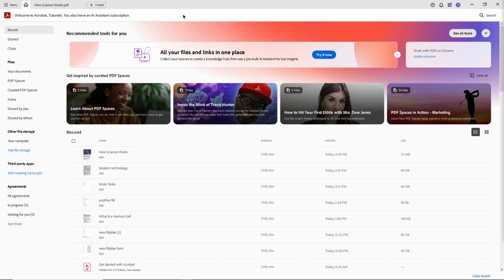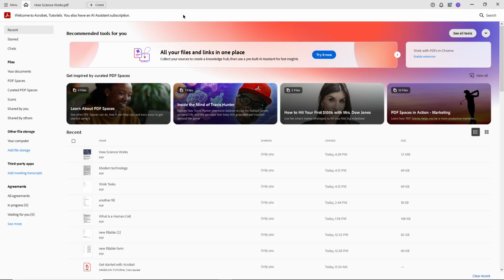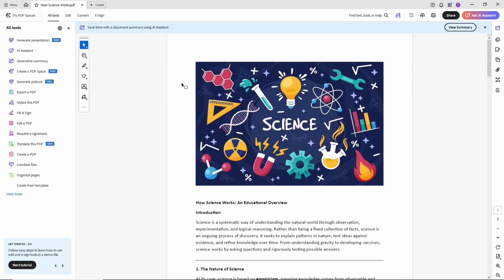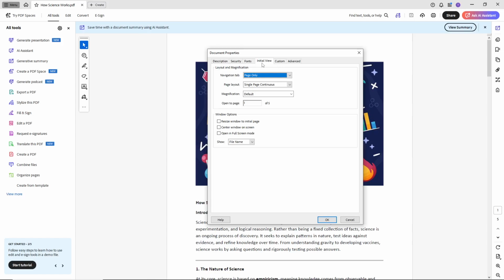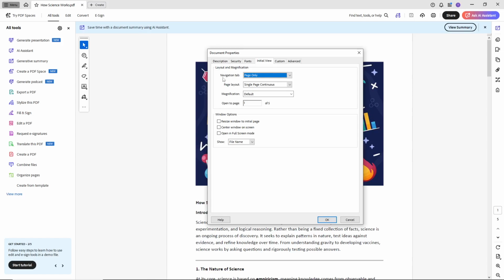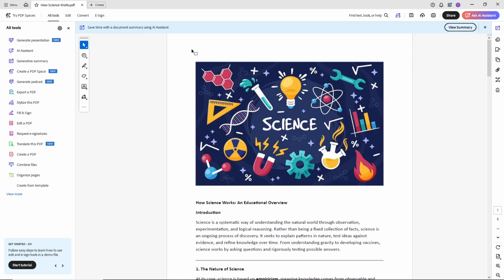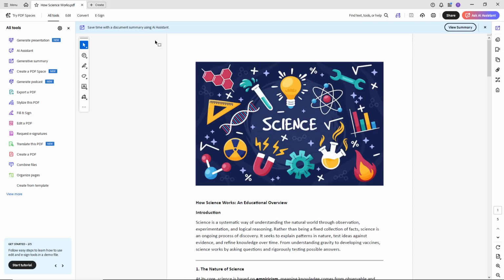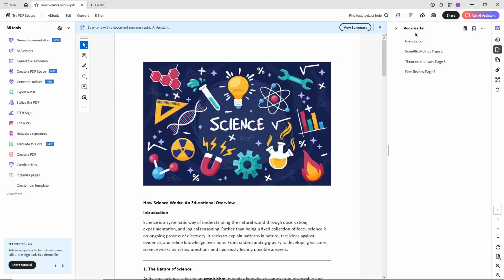How to Display PDF Bookmarks in Adobe Acrobat (Tutorial 2026)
Along the way, you'll learn how to display PDF bookmarks Adobe Acrobat, show navigation panel in Adobe Acrobat, enable bookmarks view in Adobe Acrobat, find and open PDF bookmarks Adobe Acrobat, view bookmarks sidebar in Adobe Reader, activate PDF document bookmarks Adobe, make bookmarks visible in Adobe Acrobat Pro, how to access PDF bookmarks panel, turn on table of contents in PDF, navigate PDF using bookmarks Adobe, locate all bookmarks in Adobe PDF, setting up bookmarks in Adobe Acrobat